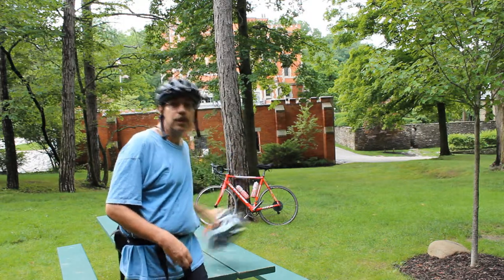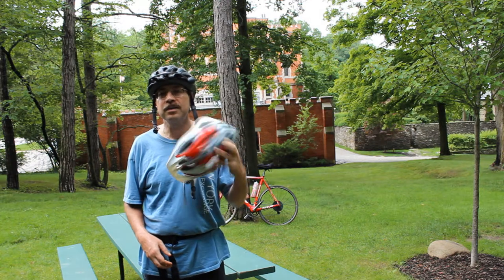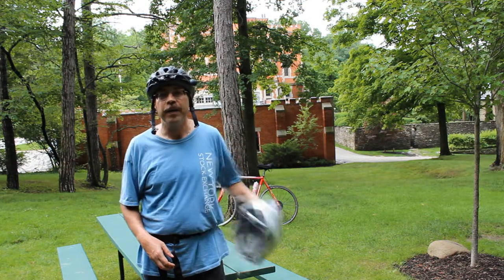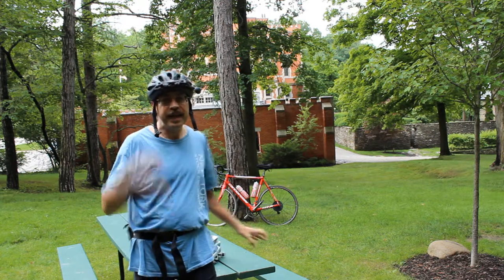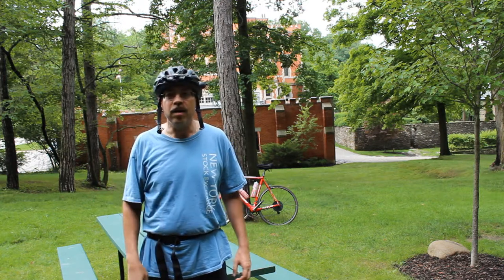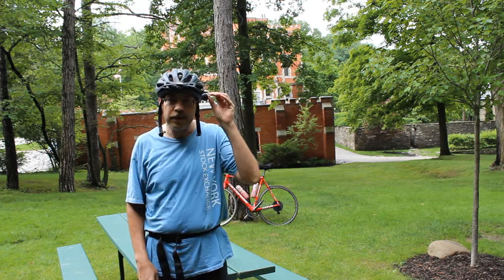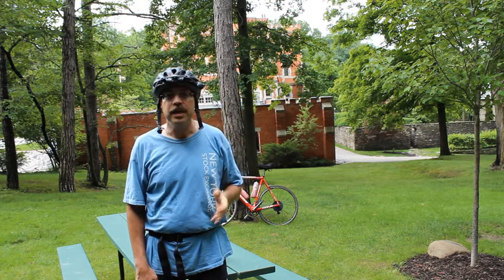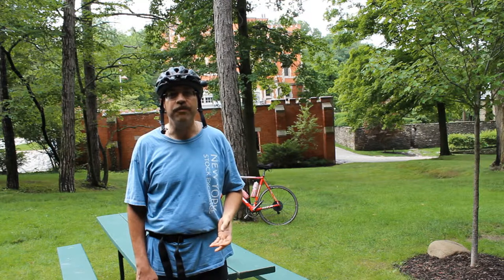Cycling Tip for Beginners - Why A Second Helmet?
I talk about why you need two helmets for bicyclists.The second one I attach a mirror for downtown riding of city traffic, other roads, or streets. Be safe!